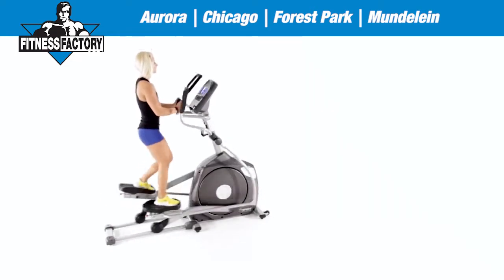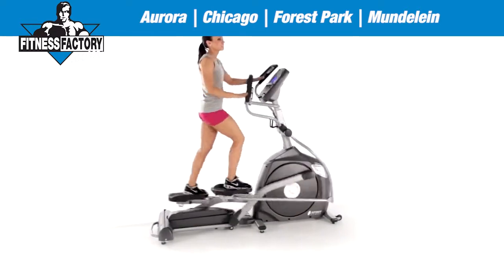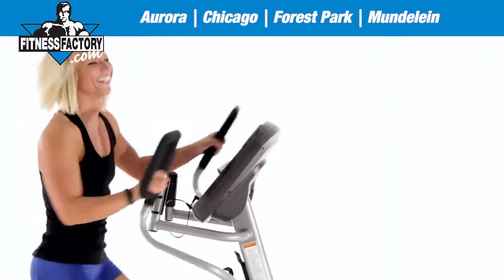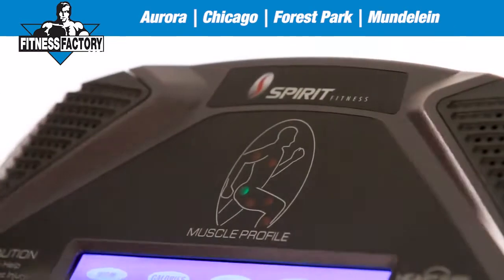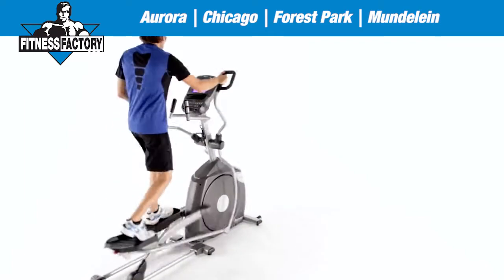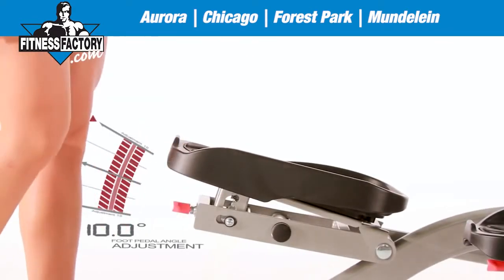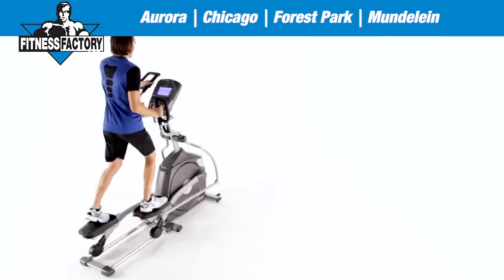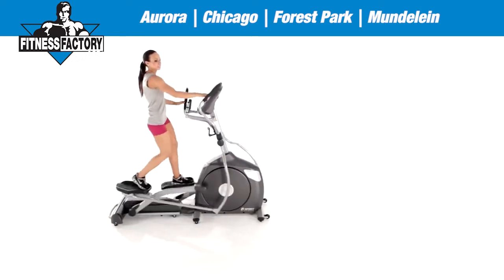Spirit Fitness Ellipticals at FitnessFactory.com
We built our first fitness product in 1983, with the simple goal of giving our customers the highest quality equipment to help them achieve their fitness goals. Over the last thirty years, our focus has always been, and will continue to be, delivering a quality experience with our equipment. We understand that our products are an investment and we design them to keep pace with your own longterm fitness goals. All of our products are produced in our ISO-certified factories for consistent quality.

offers several cardio machine options including